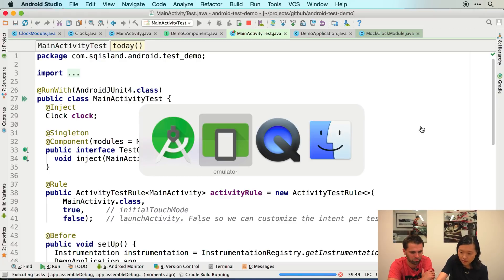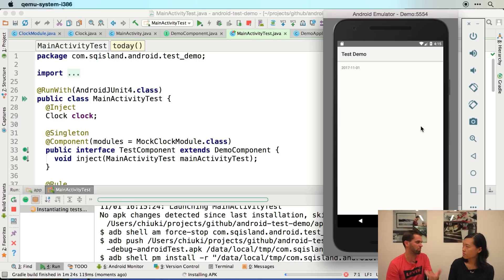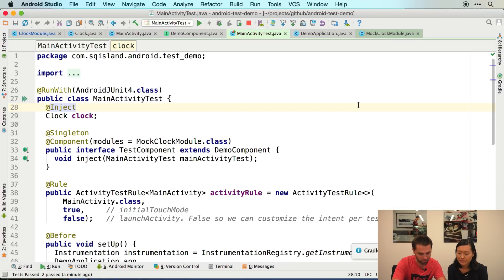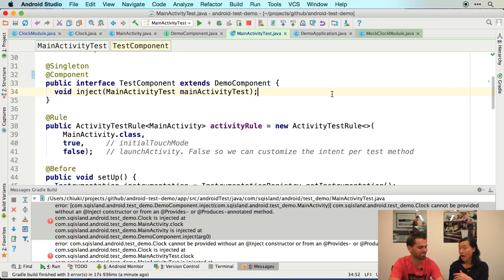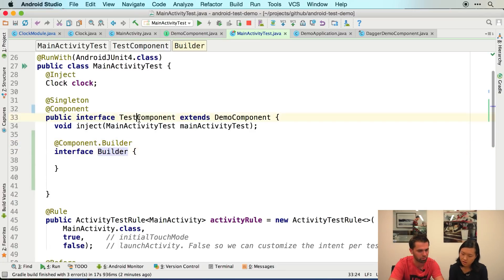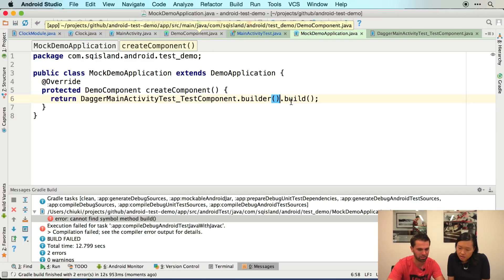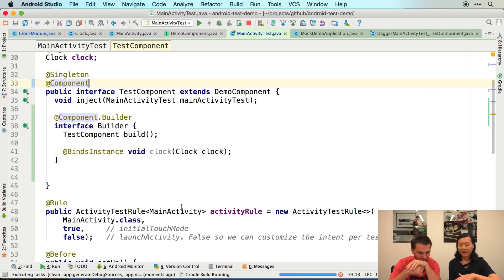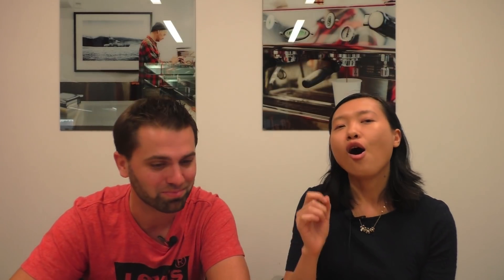Pierre-Yves Ricau: Dagger Builder (2 of 5)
In part 2 of this 5 part series, we switch to use a builder to give a mock clock to the app from the test, instead of provide it using a module.